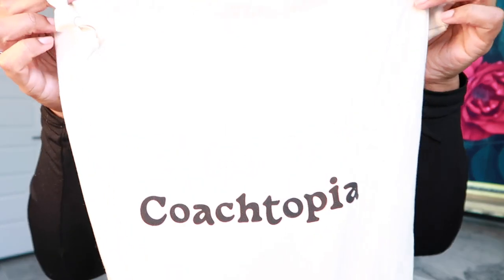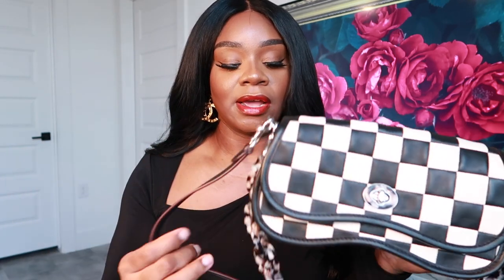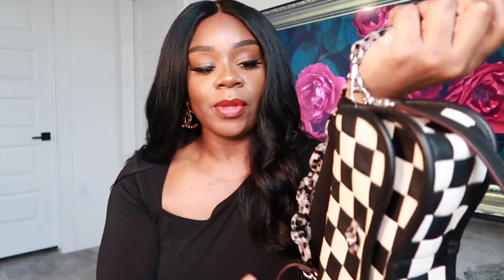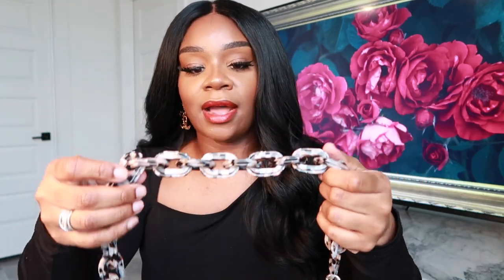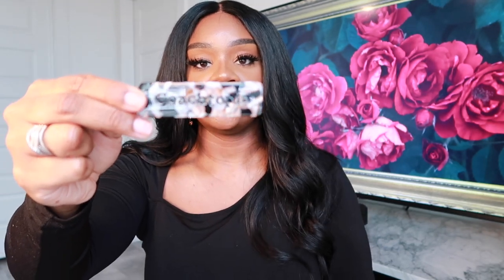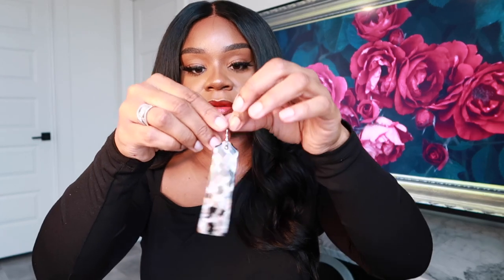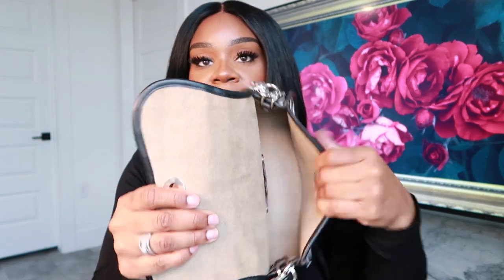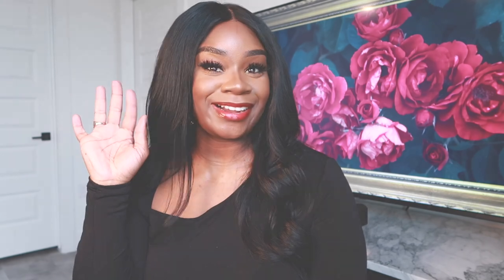COACHTOPIA WAVY DINKY | REVIEW | IS IT WORTH THE PRICE? | STILL COACH QUALITY? | ImMorganAshley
Tune in as I review the Coachtopia Wavy Dinky Bag in Patchwork Checkerboard Upcrafted Leather! I've had the bag for a few months now and ready to share my thoughts.

LET’S COLLAB!

Leave a 💋 in the comments so I know you came from YT!